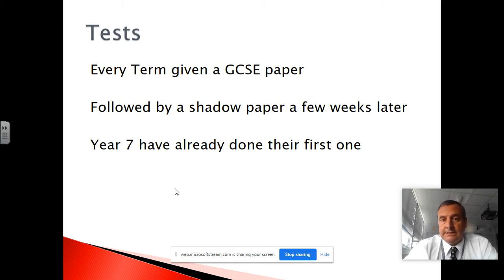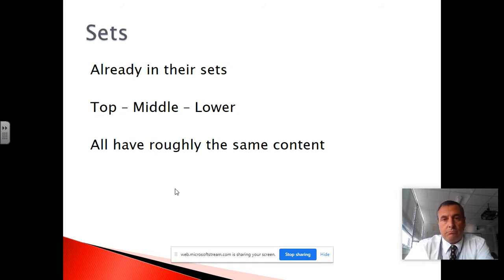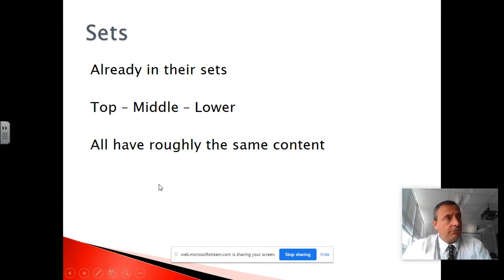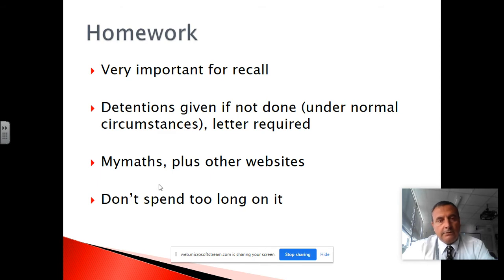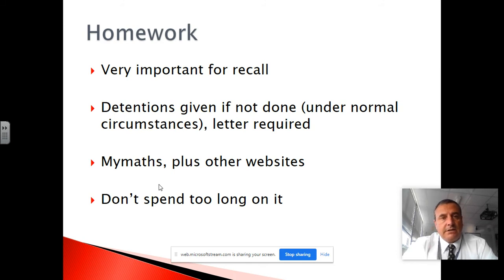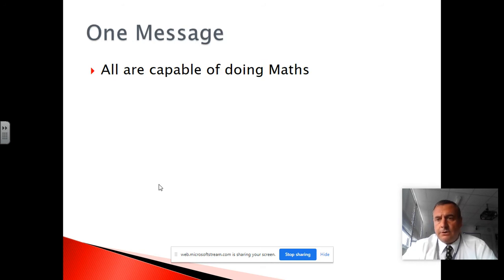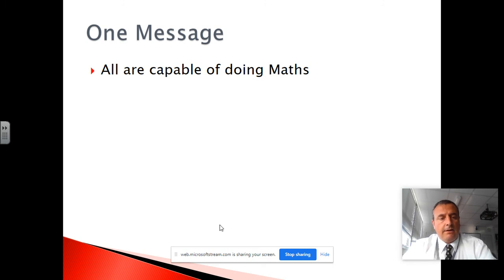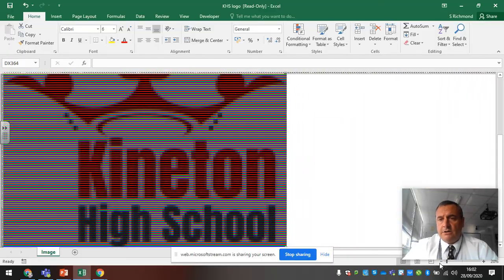Maths Year 7 Information Evening